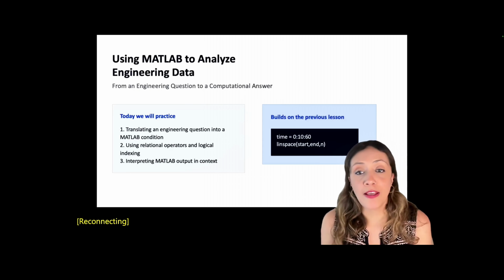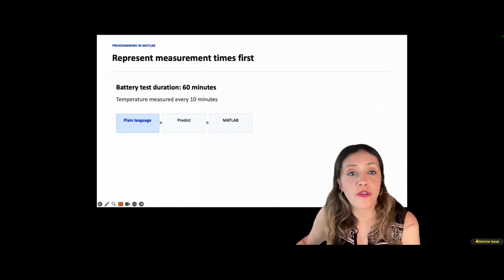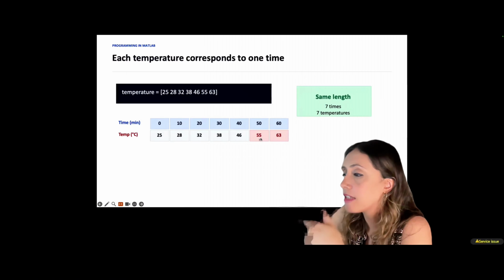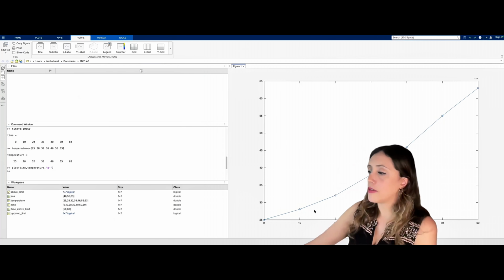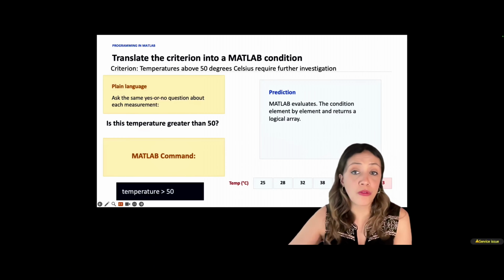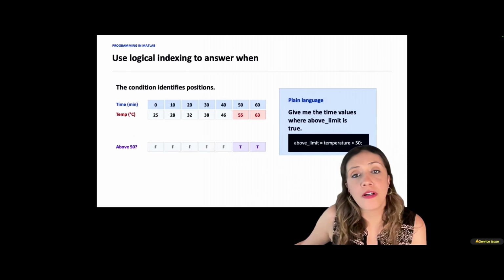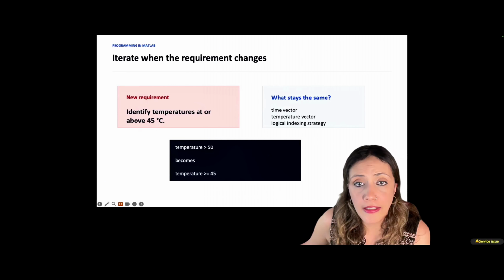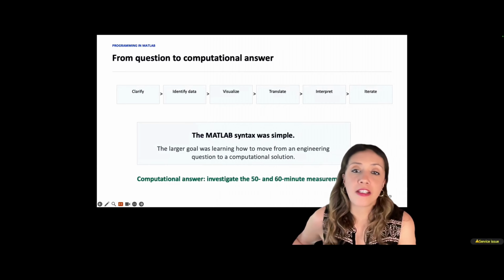Using Matlab to analyze engineering data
In this video I teach some Matlab fundamental concepts and connect them to an hypotetical engineering context.